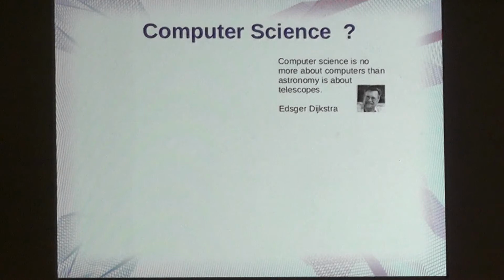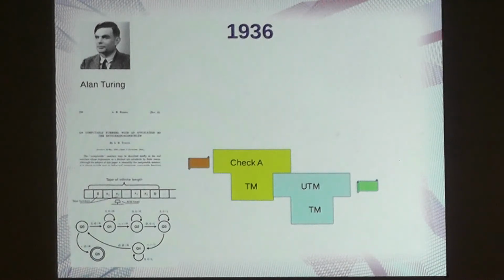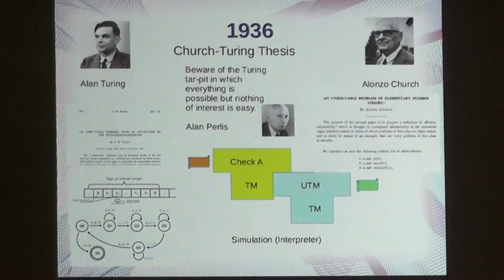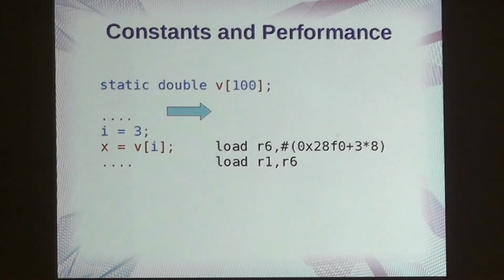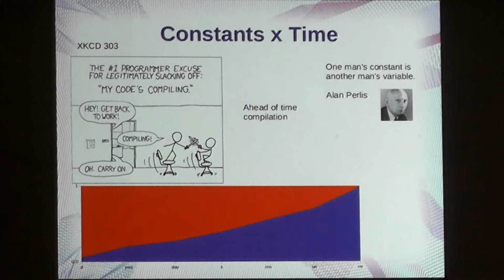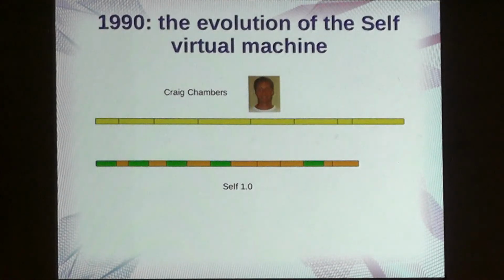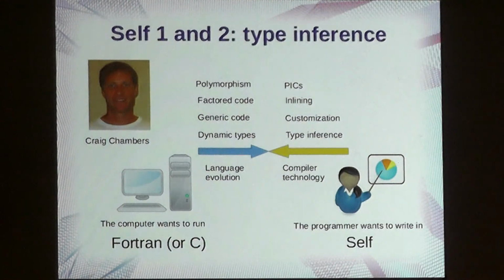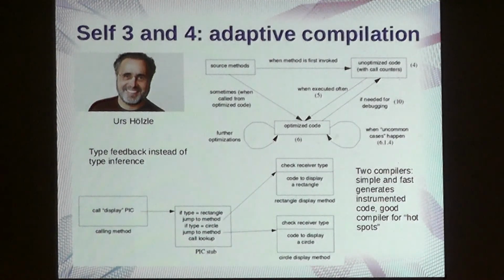Adaptive Compilation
by Jecel Mattos de Assumpção Jr
Traditional language implementations are interpreters and compilers, though it is possible to mix them: compiling source text to some bytecode which is then interpreted, for example. The performance of a hybrid system can be much greater by also compiling the bytecode to native machine language dynamically, which is known as JIT (Just In Time) compilation. The problem with this is that the compiler now has to do its job really fast because it is getting in the way of executing the actual application code.
Most of the time is spent executing a tiny fraction of the code, known as the hot spots. An adaptive compiler can quickly generate usable code for the common case and then dedicate a lot more time doing a better job on the hot spots for a better overall performance. Such a system has unique advantages and complexities.